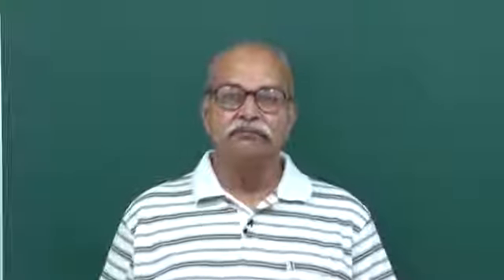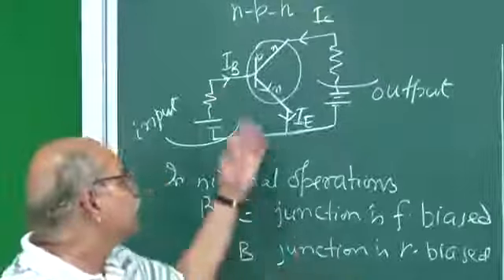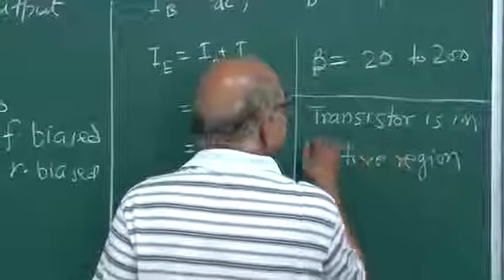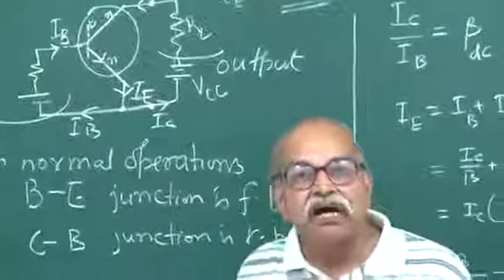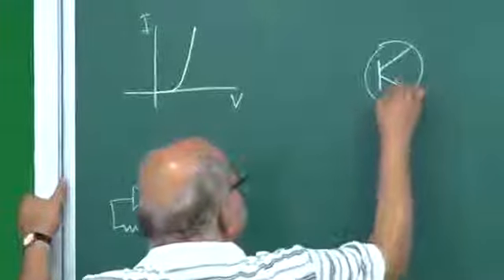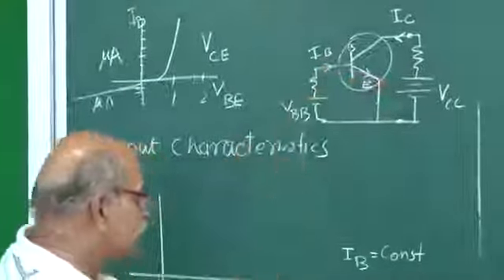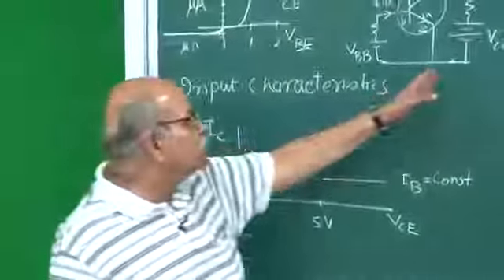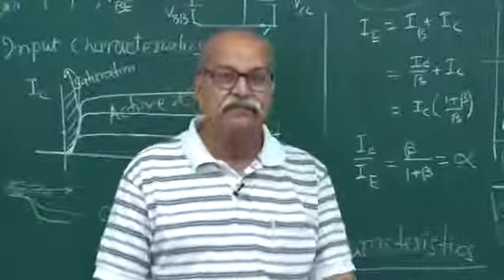Cut Off to Activate to Saturation || HC VERMA PHYSICS NATION